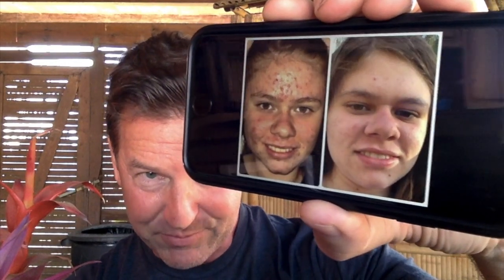Treat demodex blepharitis with okra-based product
Scott, Schachter, OD, shares his experience using an okra-based product called Zocular to treat patients with demodex blepharitis.
The views expressed here belong to the author. They do not necessarily represent the views of Optometry Times or UBM Medica.